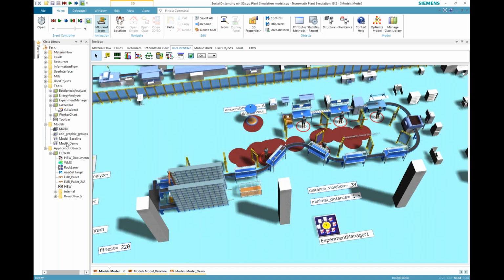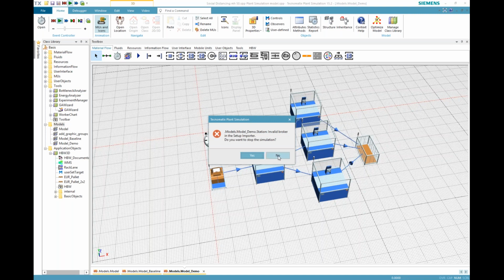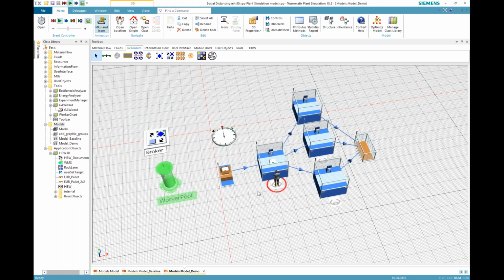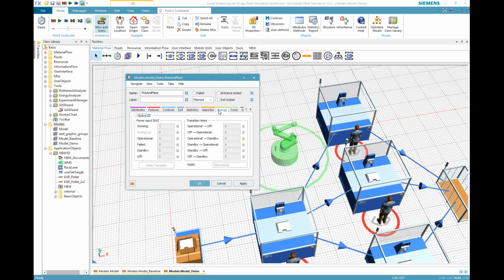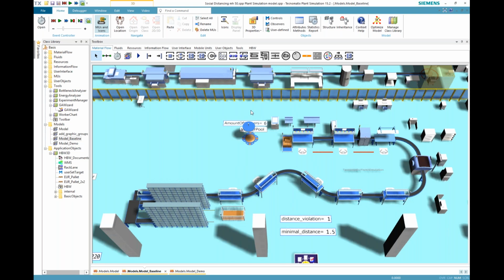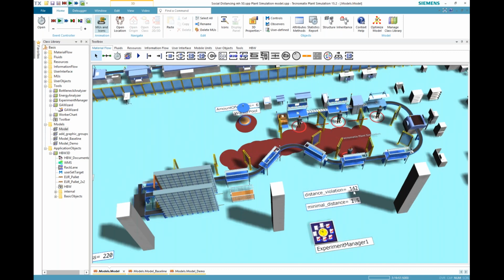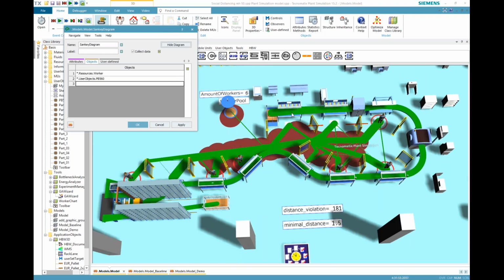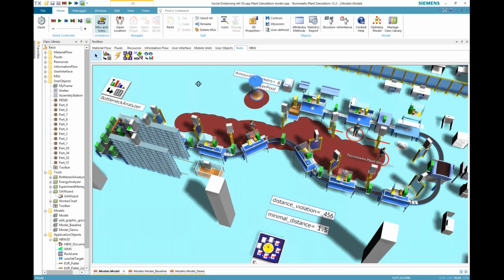Plant Simulation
See how to simulate plant and line optimization with social distancing as the example